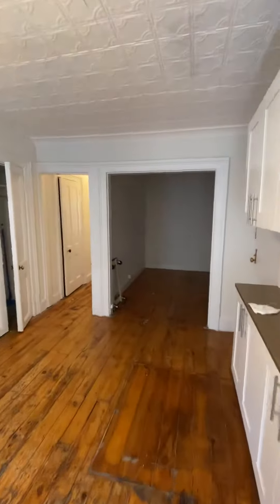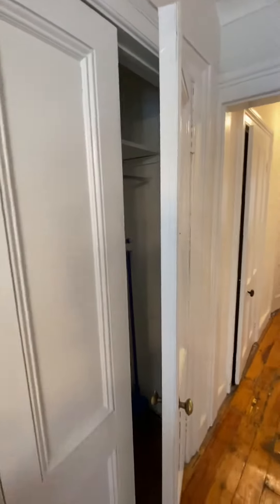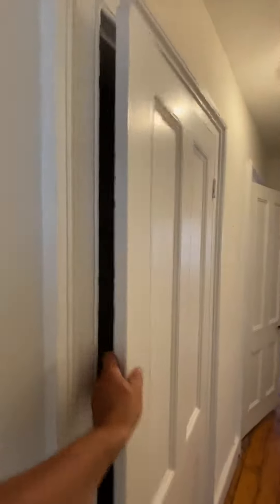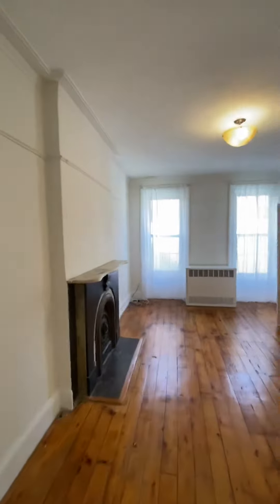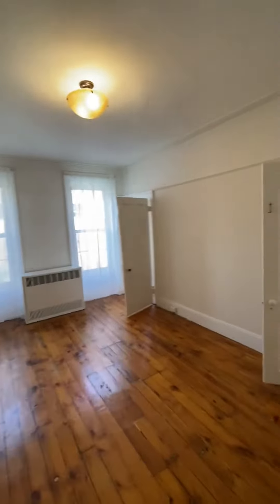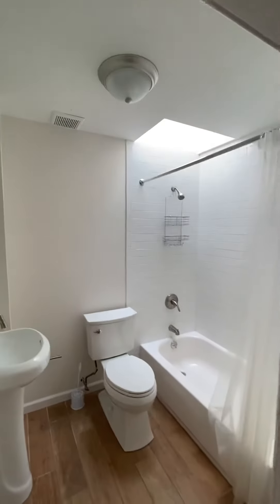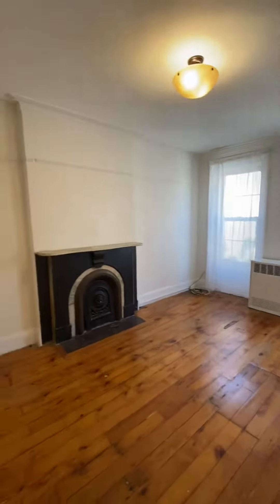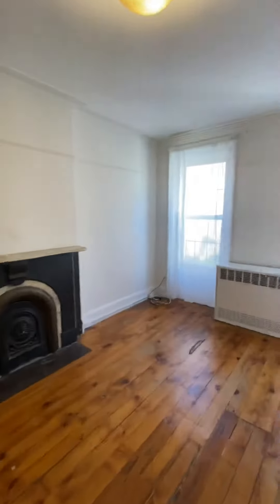August 1, 2020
80 amity